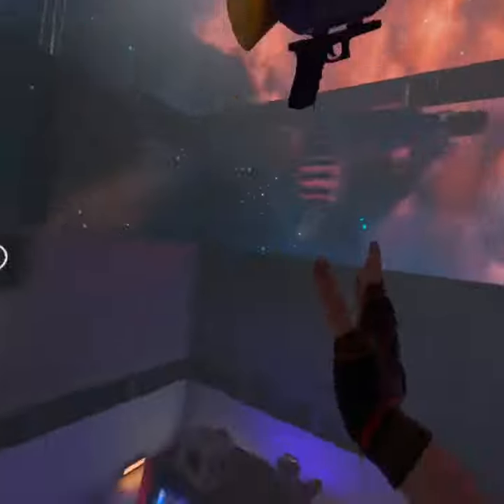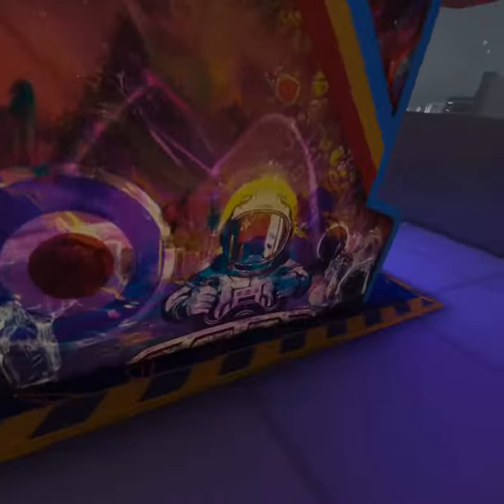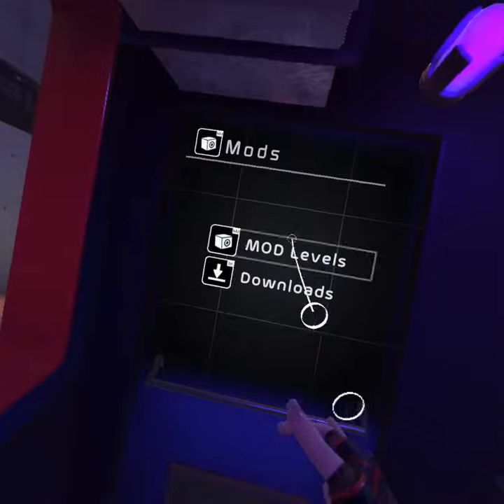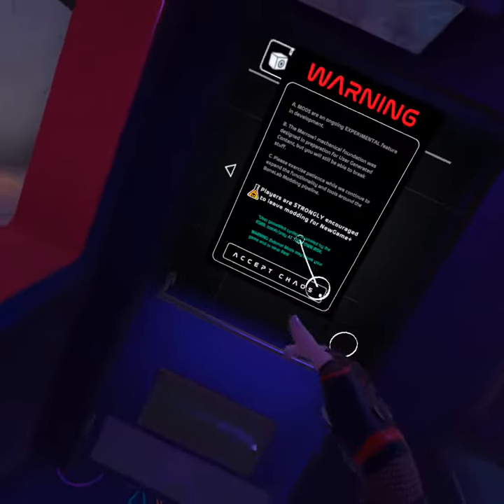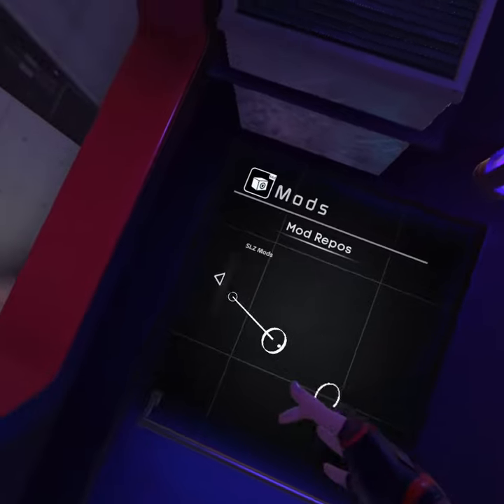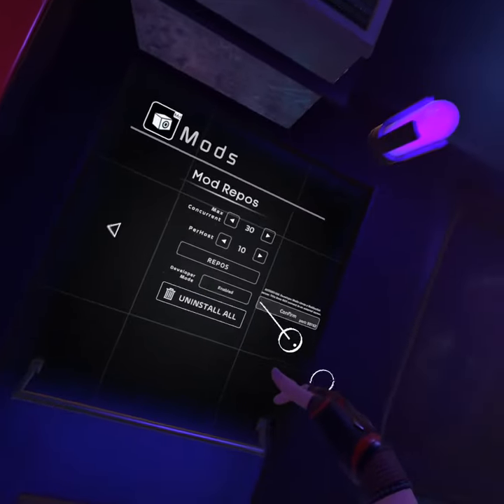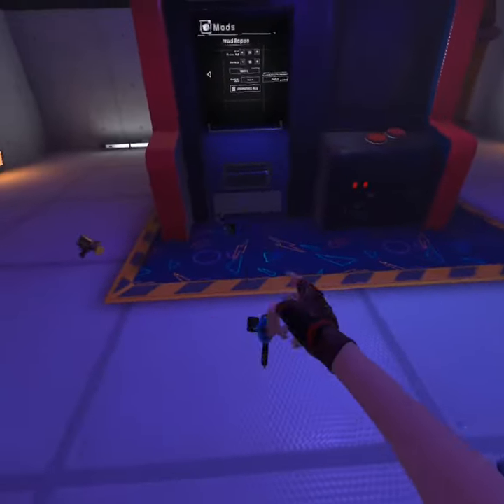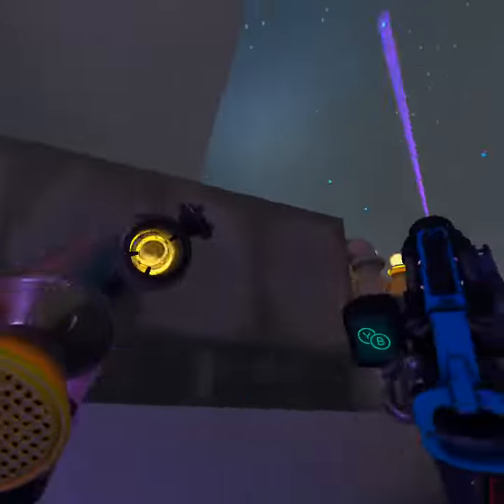How to get mod menu aka ￼the flying gun and spawner ￼